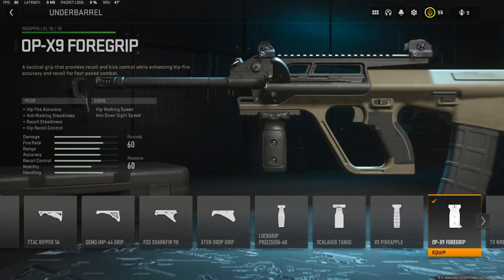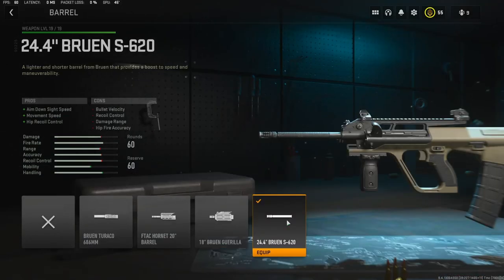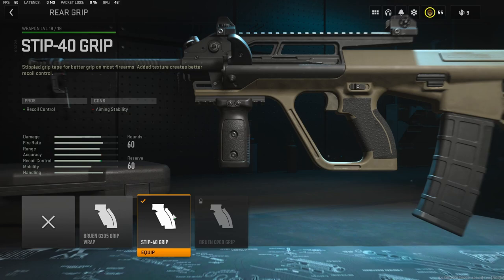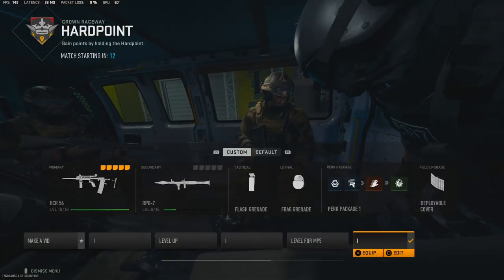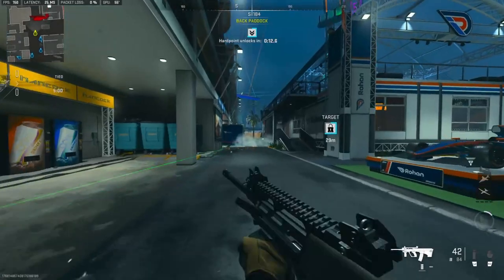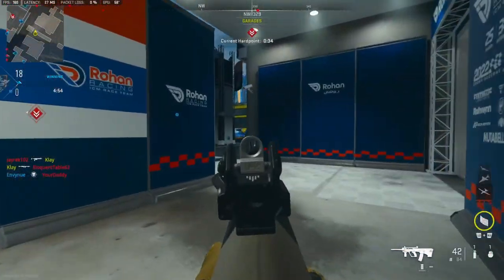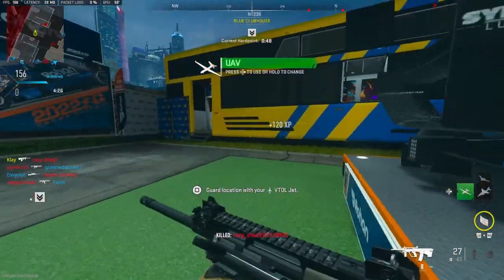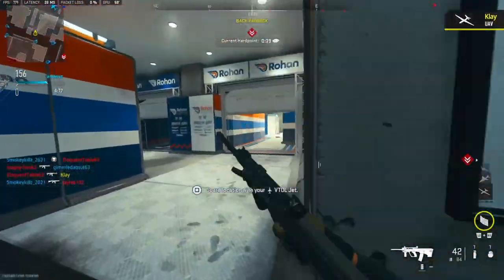The #1 BEST HCR 56 In MW2! (BEST HCR 56 CLASS SETUP)-Modern Warfare 2